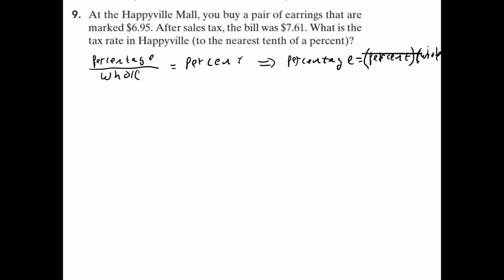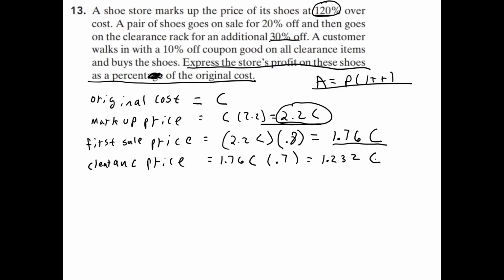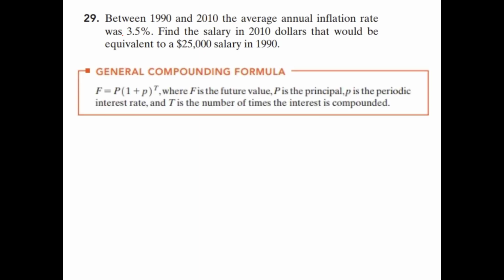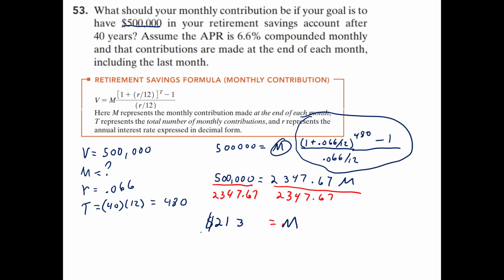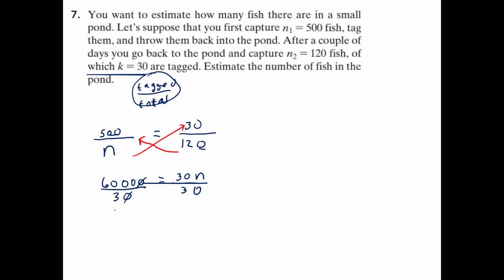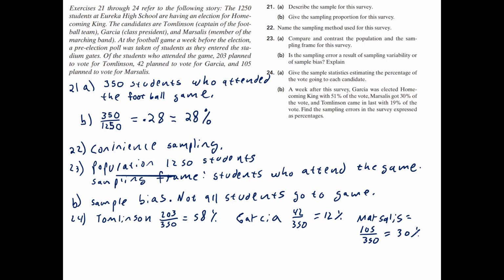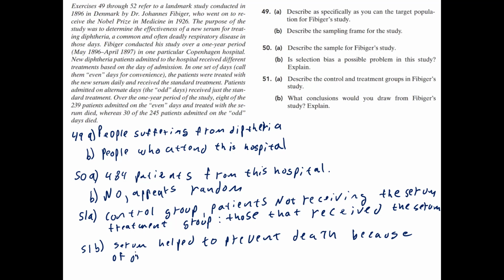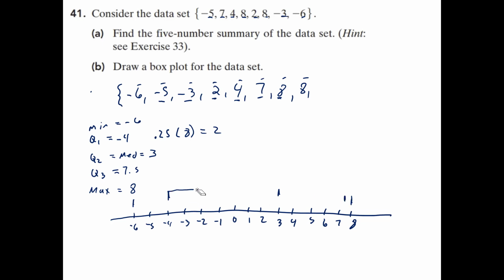Review for exam #3 Math 45